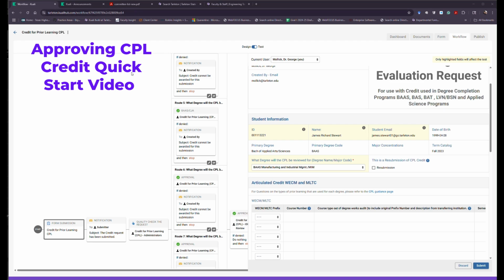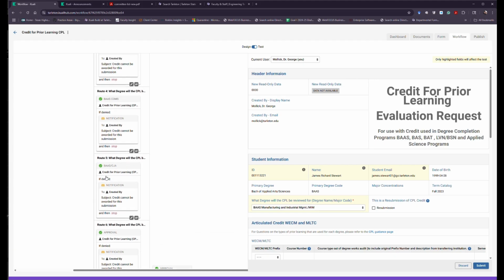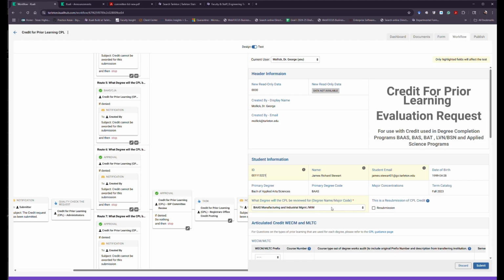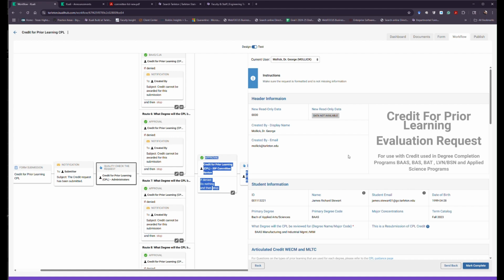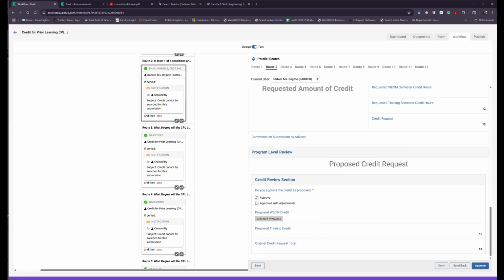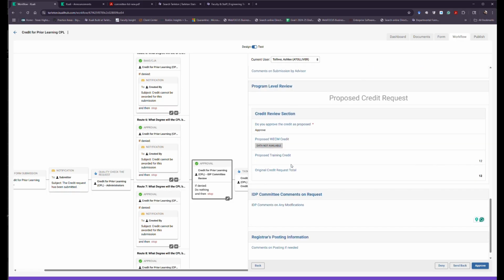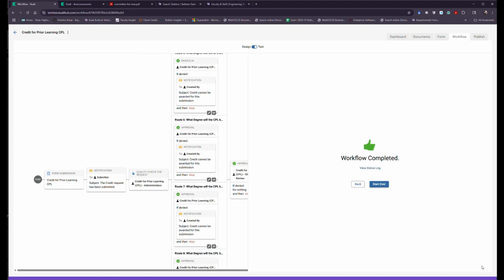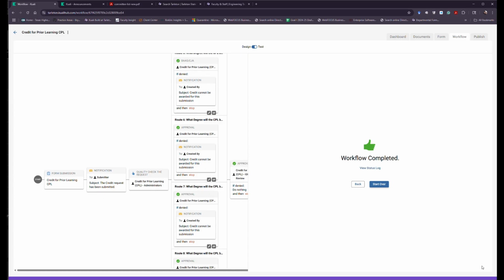CPL Approval Training